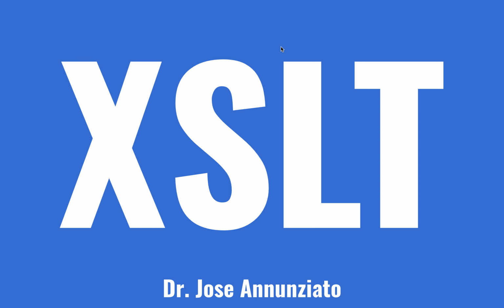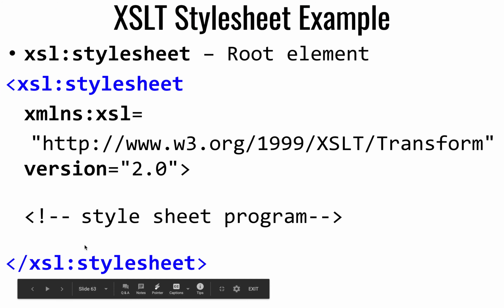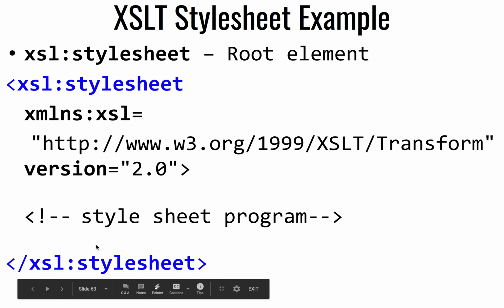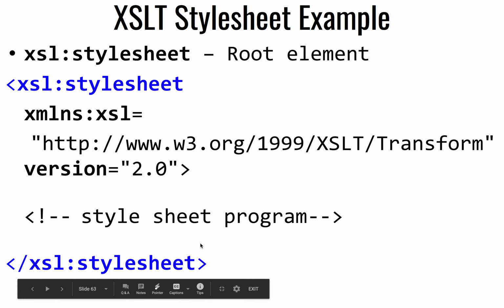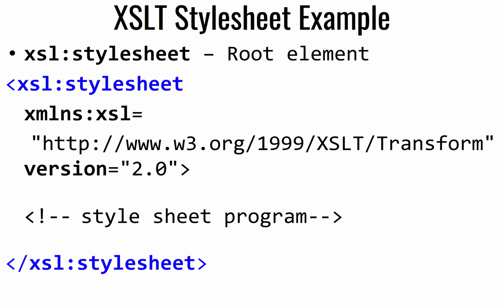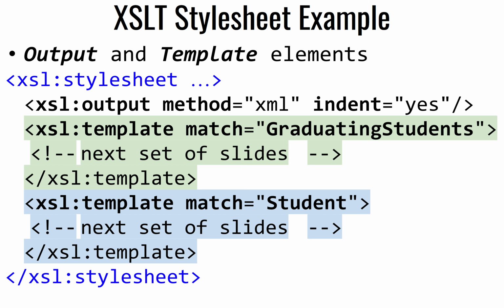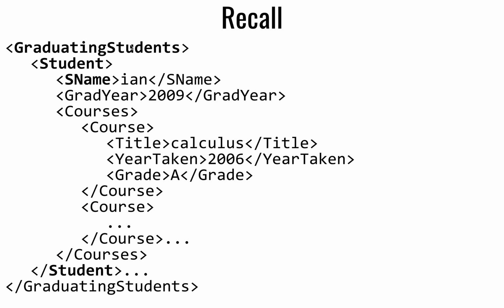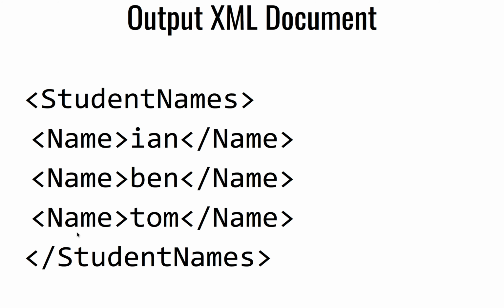xml xslt xpath cs5200 sp20 13101